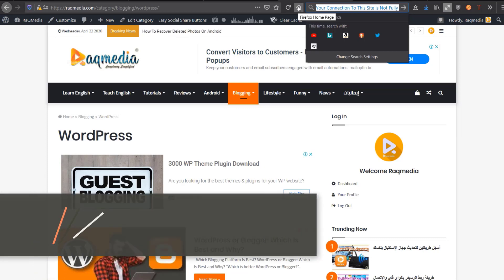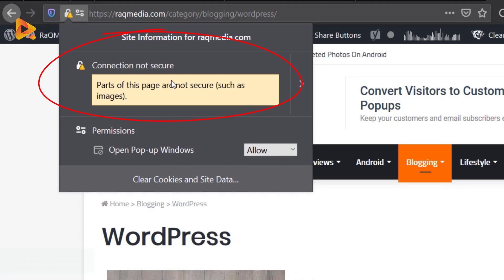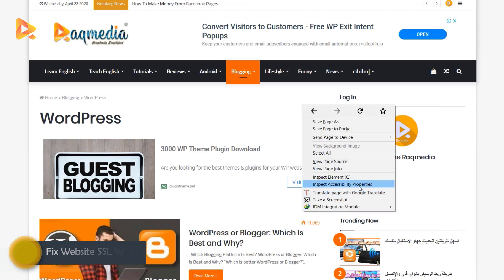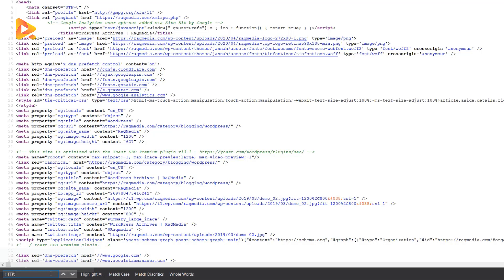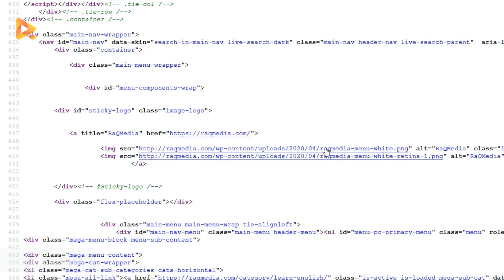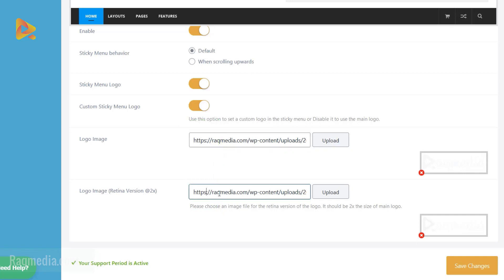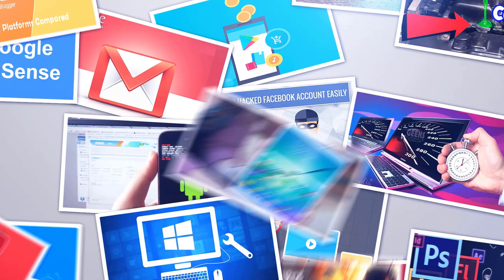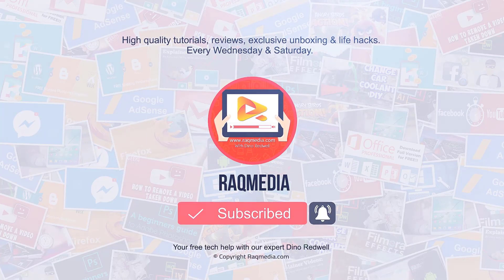100% Fix Website SSL Warning ✅ Your Connection To This Site is Not Fully Secure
In this tutorial, we learn how to fix your connection to this site is not fully secure: SSL warning #100% fixed whether for WordPress or Blogger. How to fix insecure mixed content SSL errors on WordPress. From not secure to https secure website.

This will help you on how to fix the not secure website warning in Google Chrome or Firefox. Erreur connexion n'est pas privée sur chrome sur les sites https.